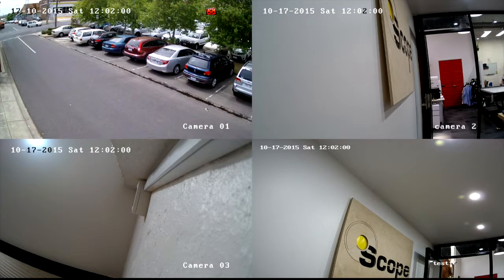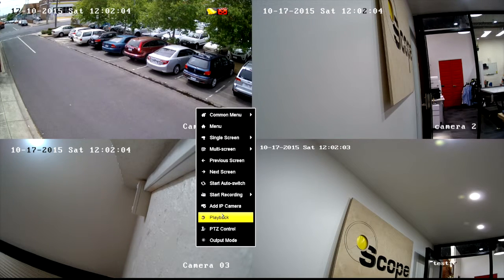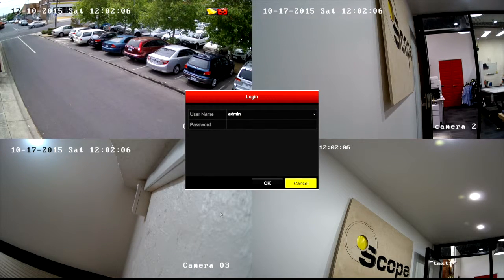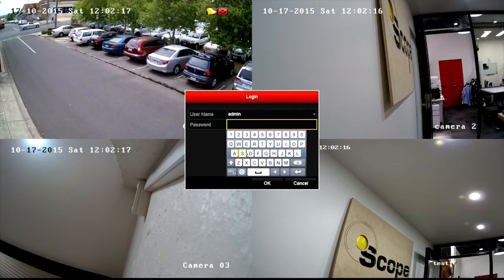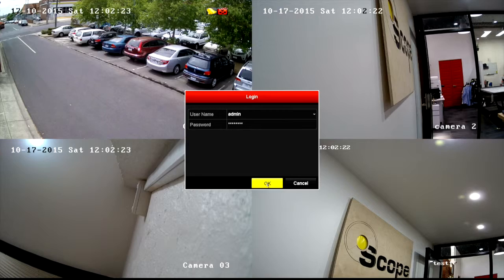Skywall IP - Playback Recorded Footage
This video is about Skywall IP - Playback Recorded Footage